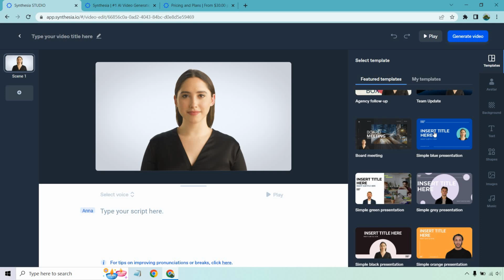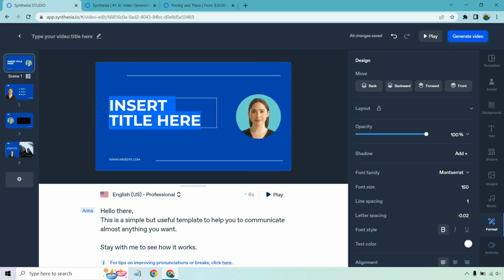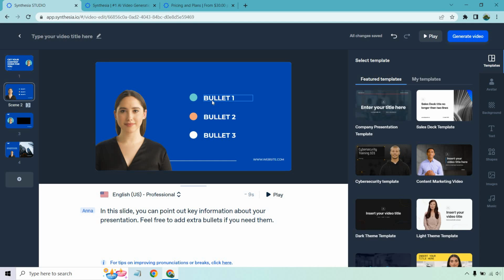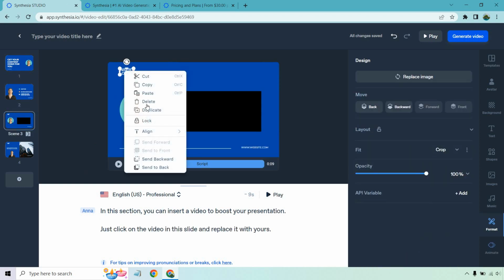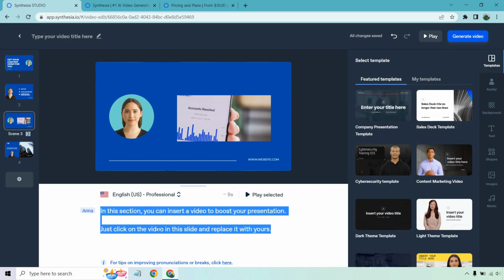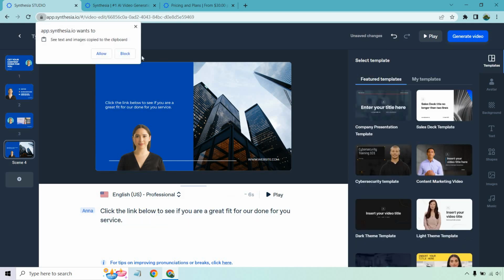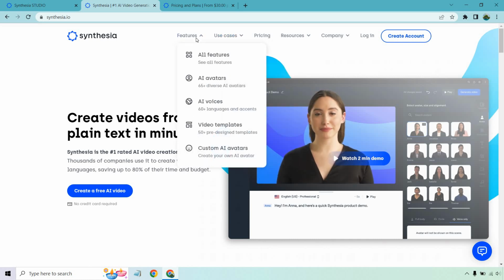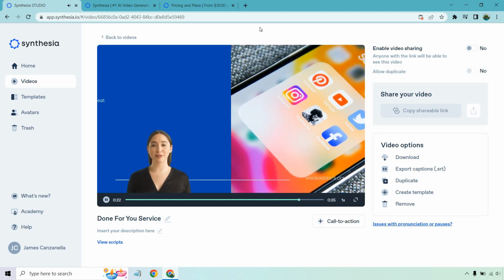Synthesia.io Review (Synthesia Demo & Tutorial: AI Video Generator Software)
Synthesia Review Video

Thanks for checking out the Synthesia.io review. In this video, I'm going to be giving you a quick Synthesia demo and tutorial of this AI video generator software. It's got plenty of avatars, templates, and high-quality voices. Check out the video to learn more about the Synthesia.io software.